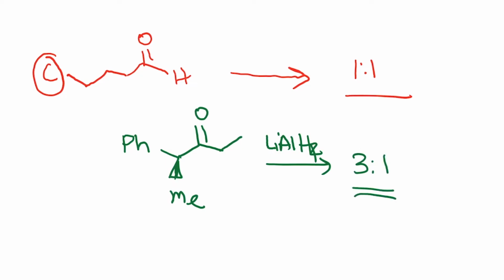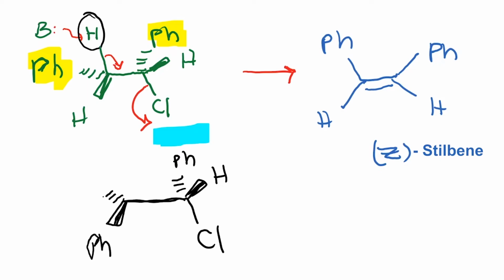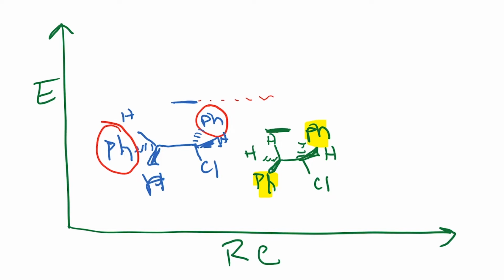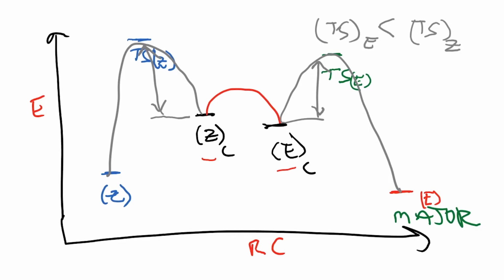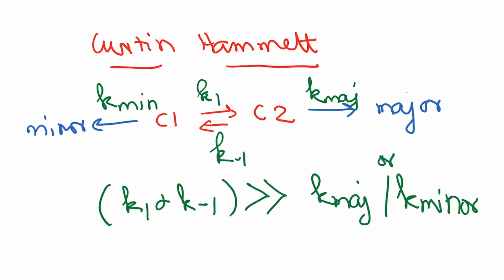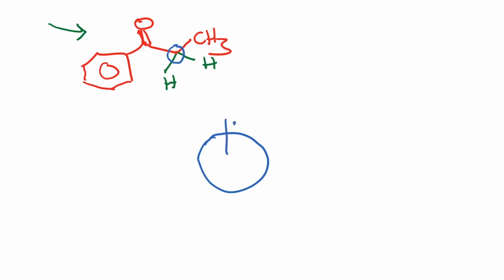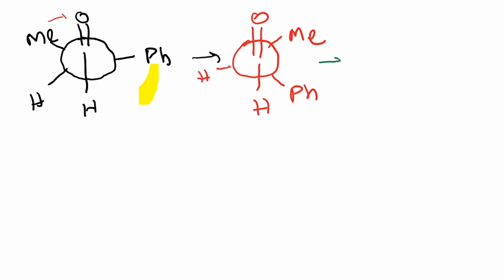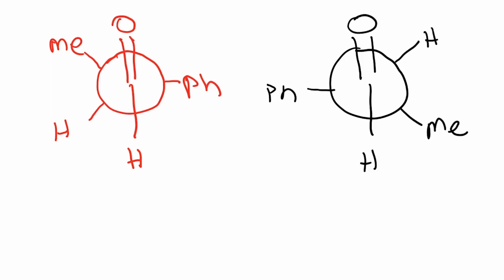mod03lec22 - Addition Reactions on Carbonyl functional group